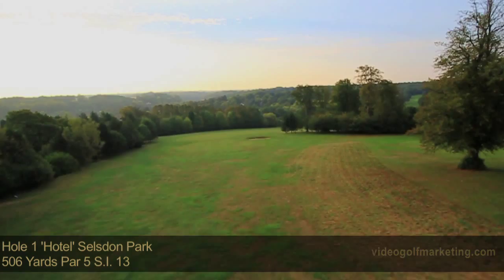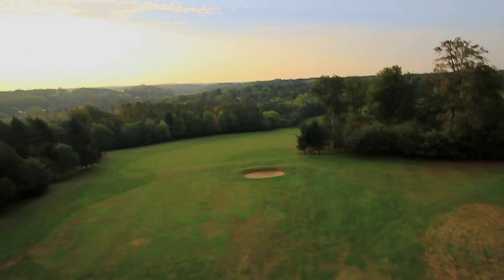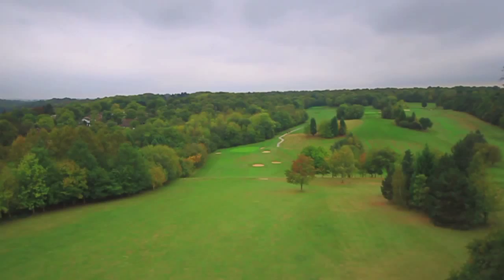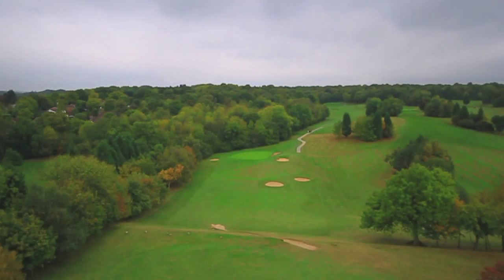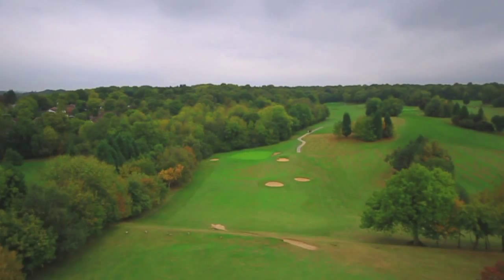Hole 1 Selsdon Park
Golf Club Surrey